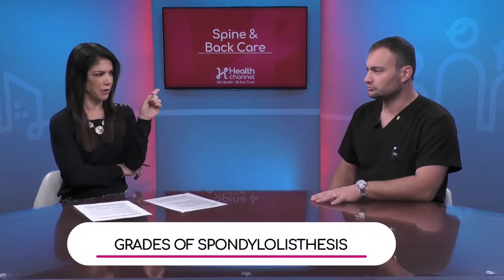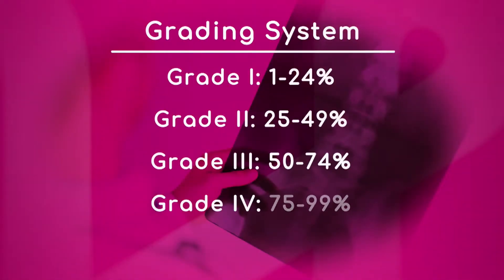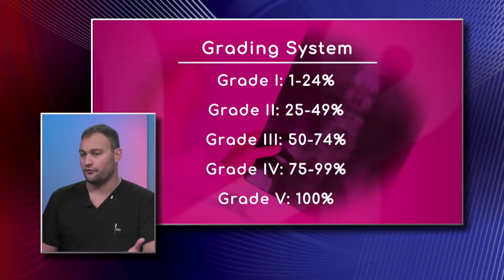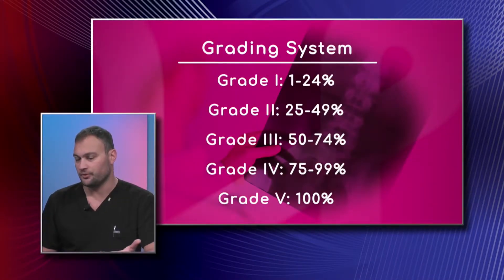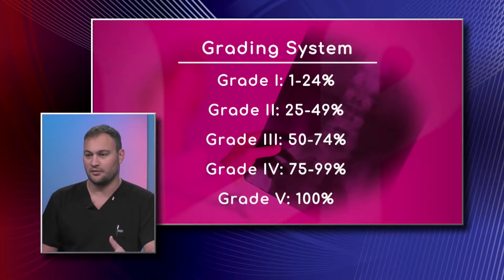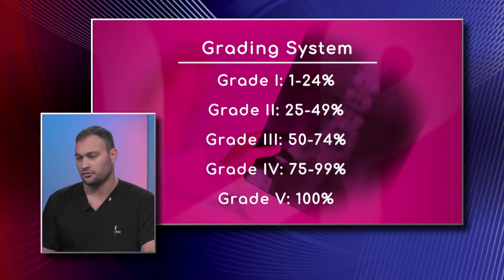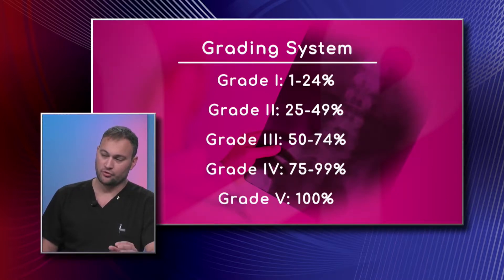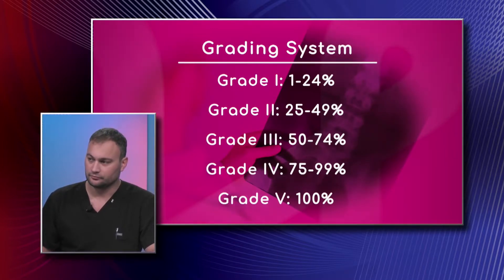Grades of Spondylolisthesis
There is a system to determine how much the vertebrae has slipped. Dr. Georgiy Brusovanik, Spine Surgeon with Baptist Health South Florida, explains what grading system is.